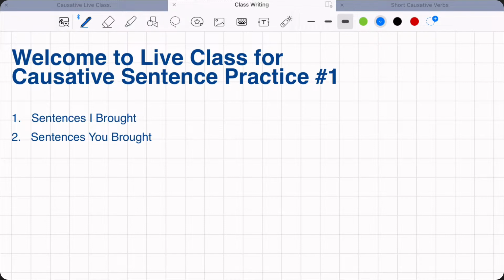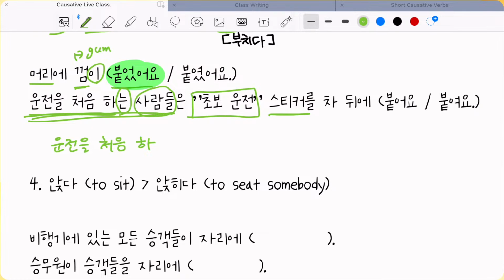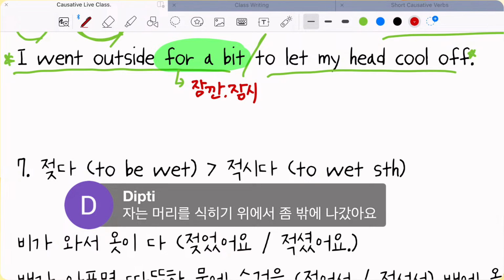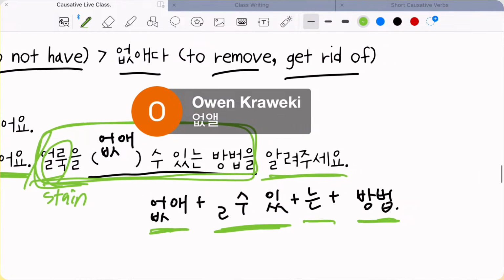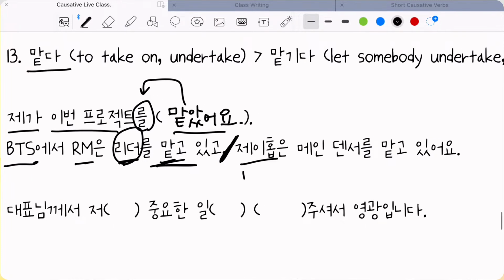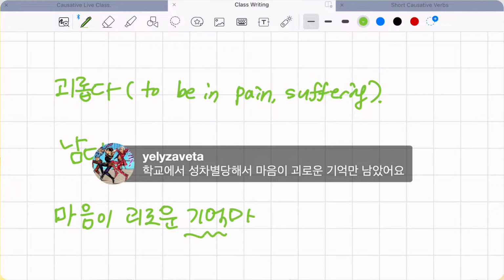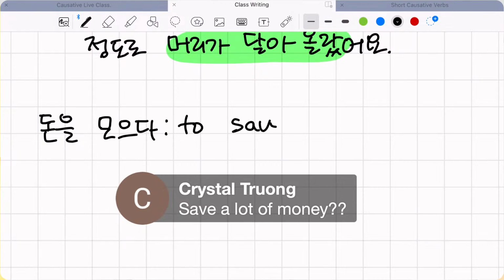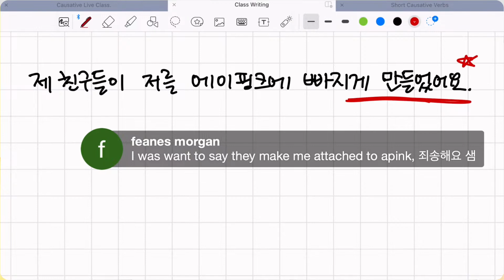Korean Causative Verb #1-1 : Sentence Making Practice with “Short Causative Verbs”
00:00 Intro
02:06 Sentence Practice Quiz, Translation
01:01:38 Reading & Correcting Your Sentences

Love,
Vicky